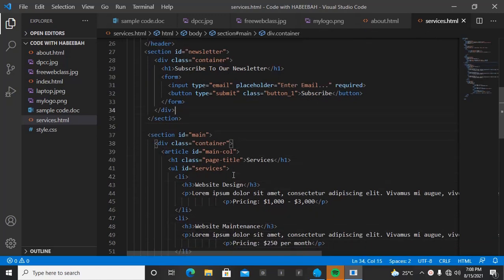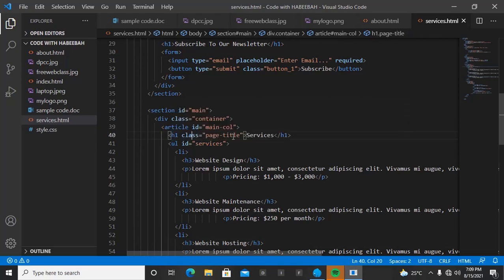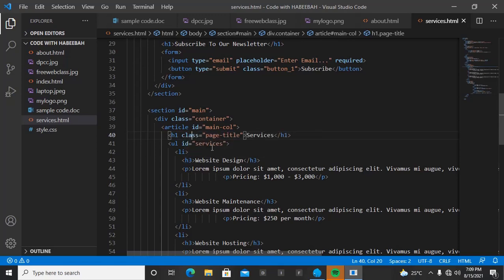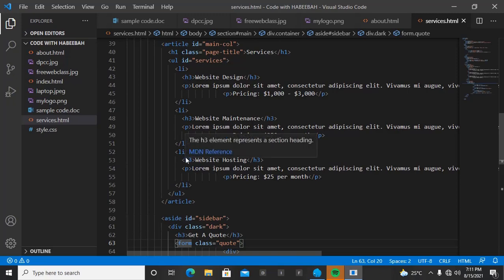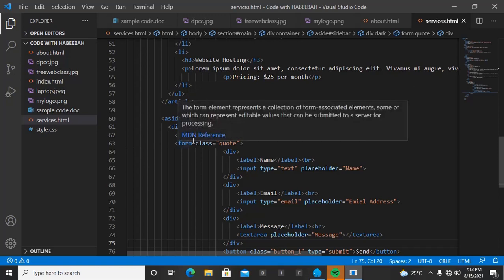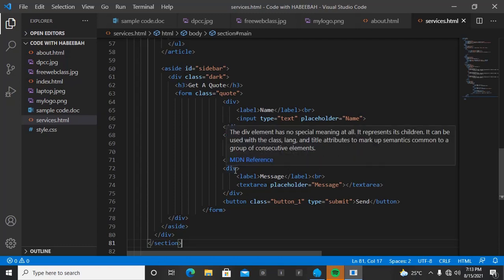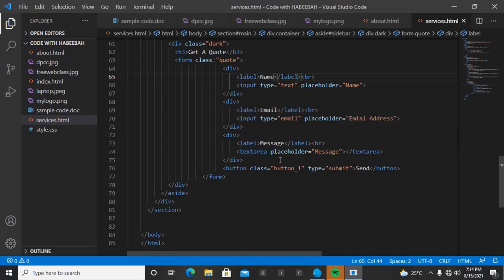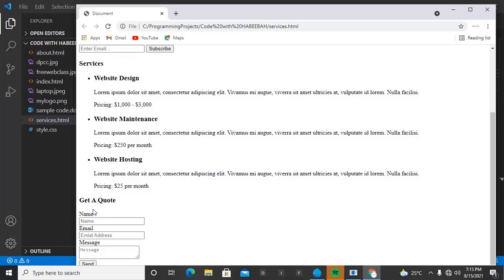HTML and CSS Website Video 6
This is video 6 on how to create a 3-page website using just HTML and CSS. Check previous and concluding videos to understand better.